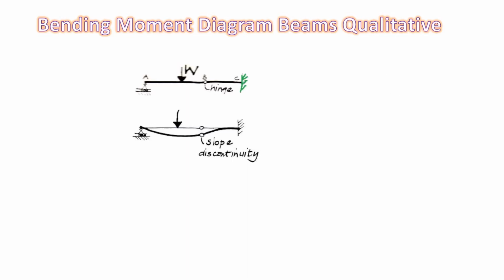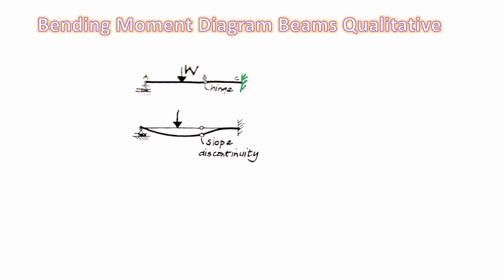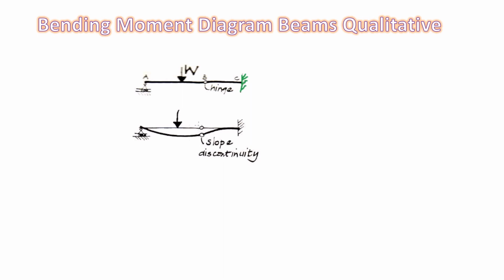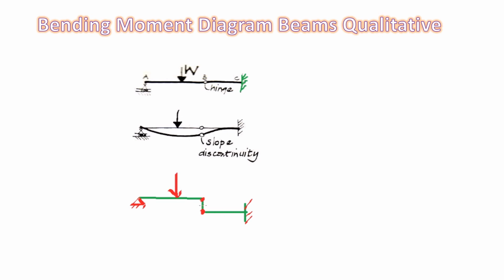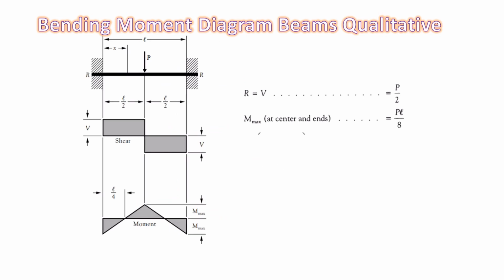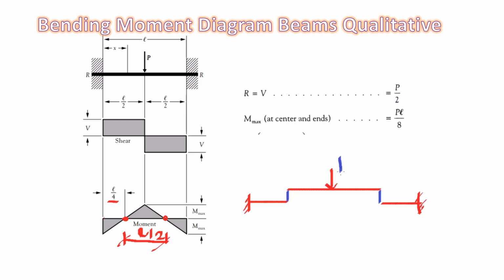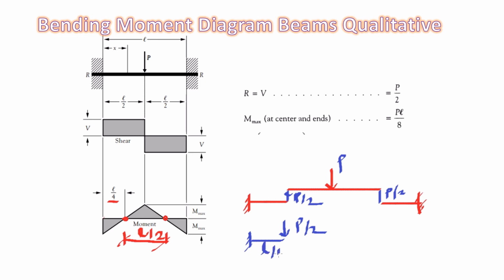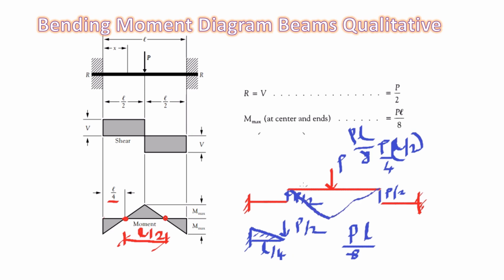Structural Qualitative Analysis Fixed Beam and Propped Cantilever- GATE exam Questions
It’s fixed beam
Bending moment diagram and propped cantilever bending moment diagram
Easy to understand the concept of point of inflection
Contraflexure point